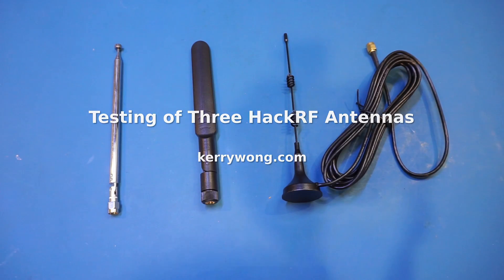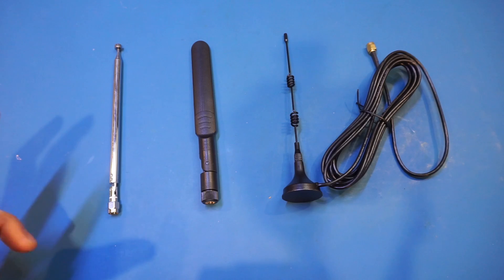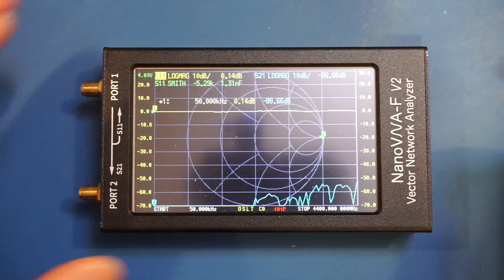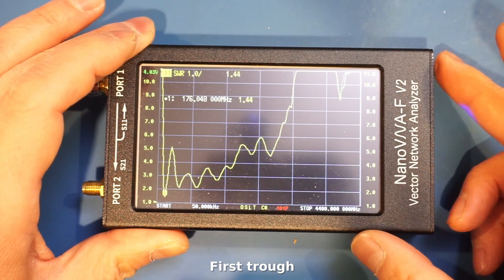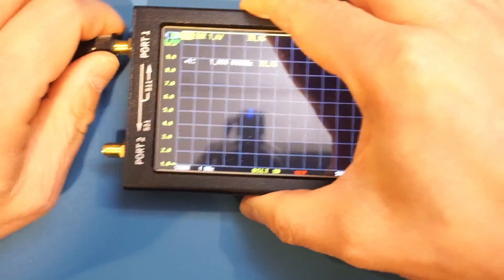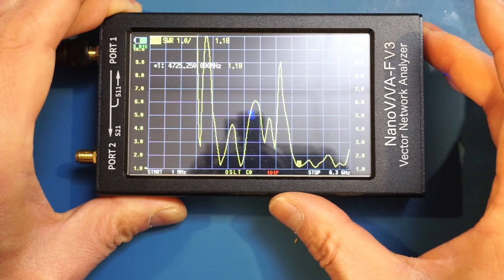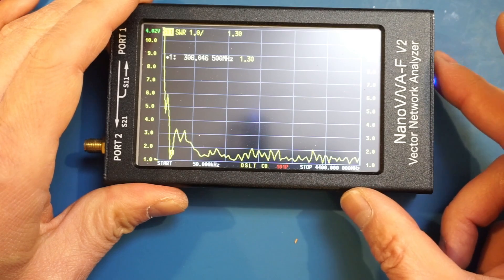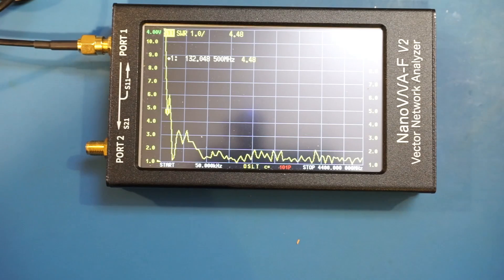Testing Three HackRF Antennas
In this video, I tested three antennas that came with the HackRF kit I got using a NanoVNA.